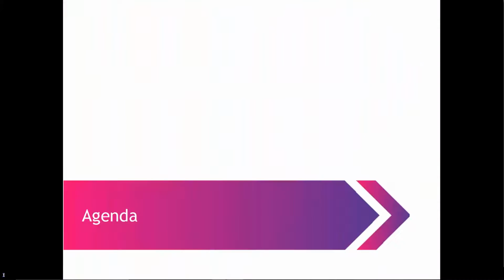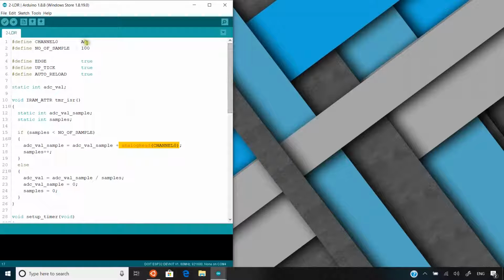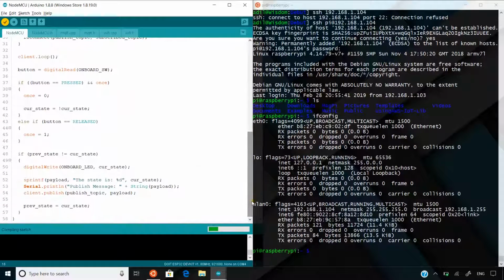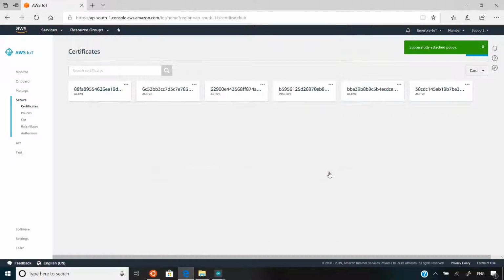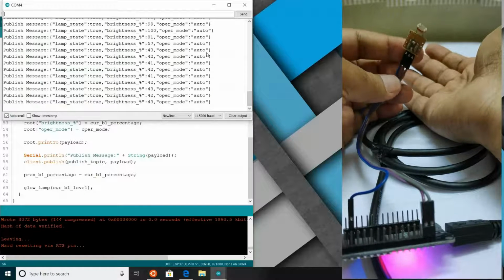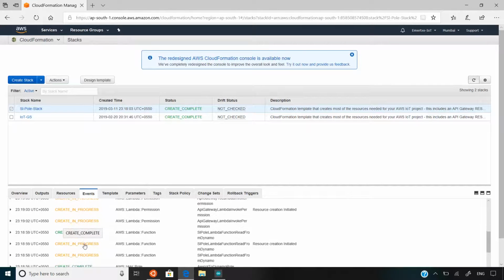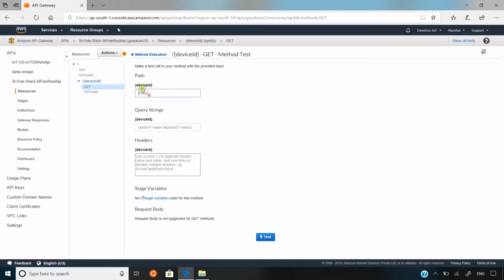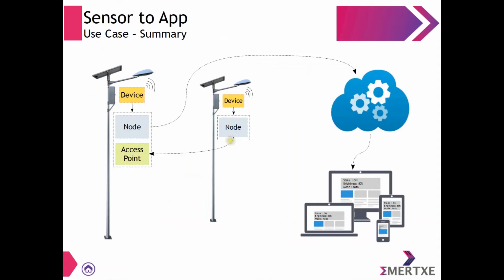Sensor-to-App : A hands-on workshop to build your end-to-end IoT solution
IoT is a cross-functional paradigm, where multiple entities come together to give ‘connect-anything-to-everything’ push. In a typical use-case it would consist of a Sensor -- IoT Device -- IoT Gateway -- Network -- Cloud Platform -- Application. This workshop titled ‘‘Sensor-to-App : A hands-on workshop to build your end-to-end IoT solution” by covering all the entities described above.

Technically participants will be getting hands-on exposure to the “Thing” aspect and its data flow from electronics / embedded design point of view. It includes deciding the sensor interface, understanding schematics to interface sensors, connecting device with an IoT Gateway, creating multitasking applications.  Along with that participants will get integration view to some of the popular cloud based IoT platforms.

By the end of the workshop participants will have their own end-to-end IoT solution working.